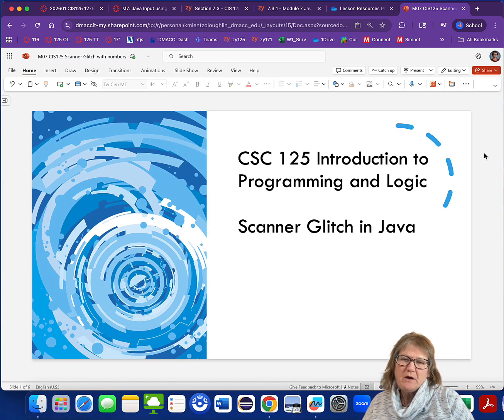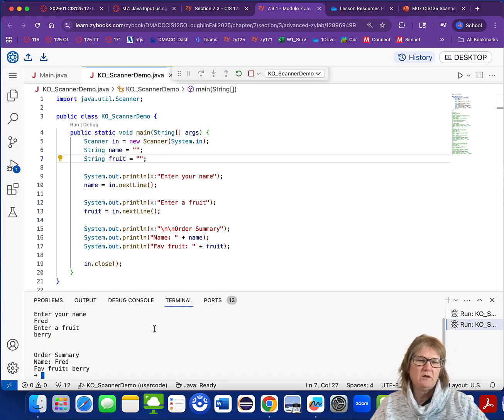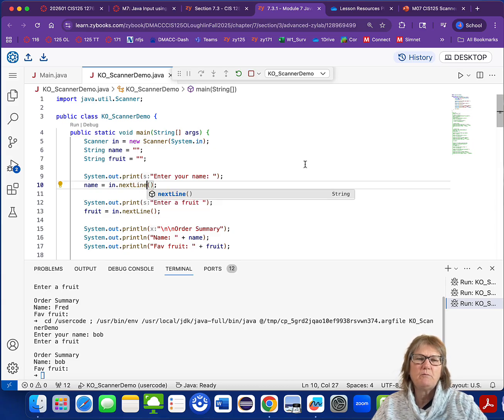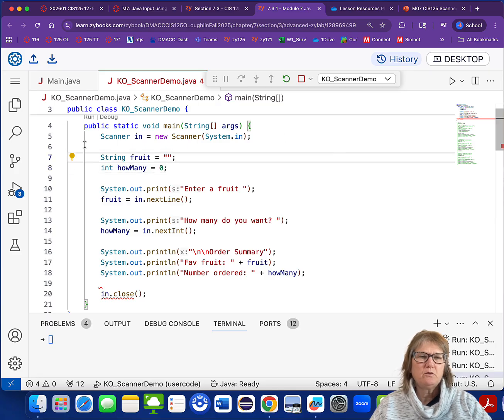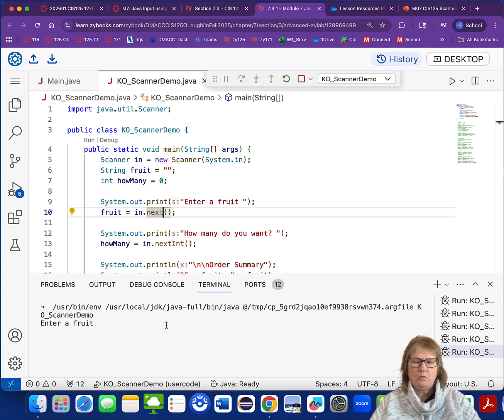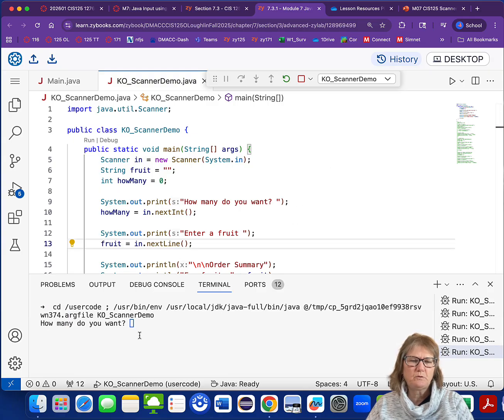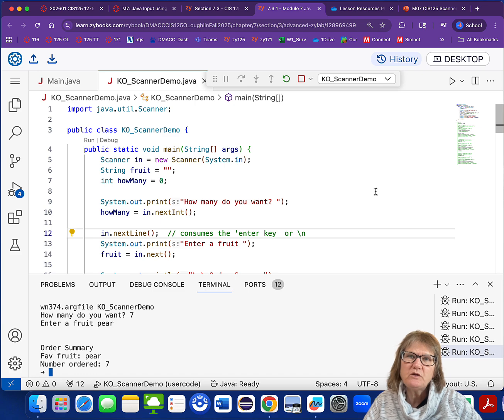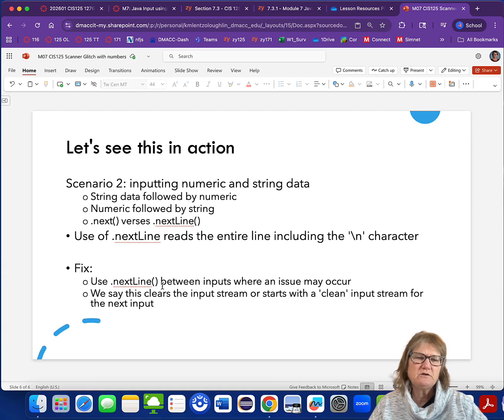Mod 06 CIS125 Scanner Input Glitch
0:00 Intro
0:55 Scanner Glitch with String inputs
3:31 Glitch with Numeric and String inputs
3:53 String data followed by Numeric
5:42 Numeric data followed by String data